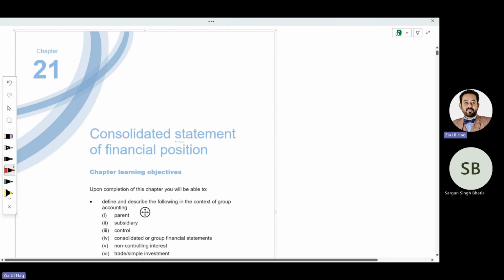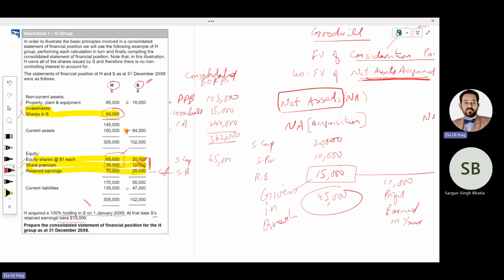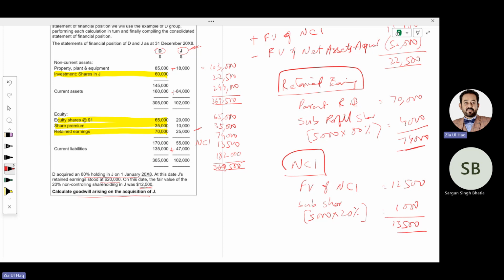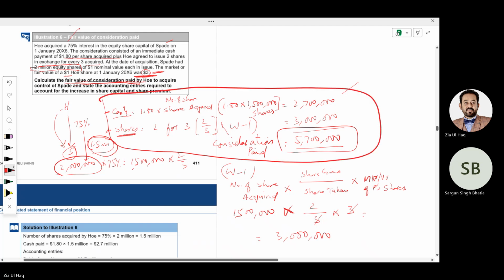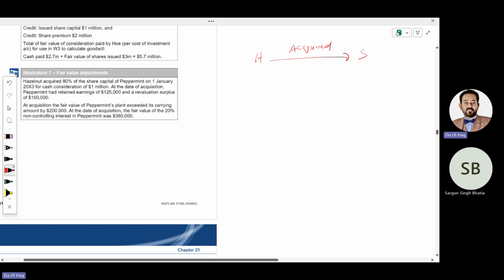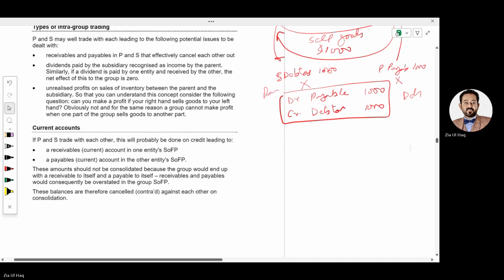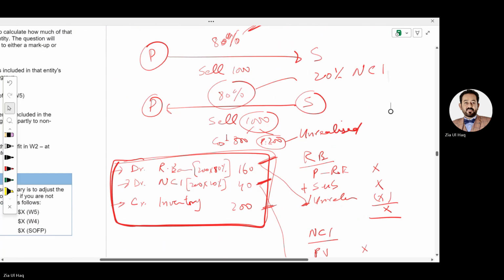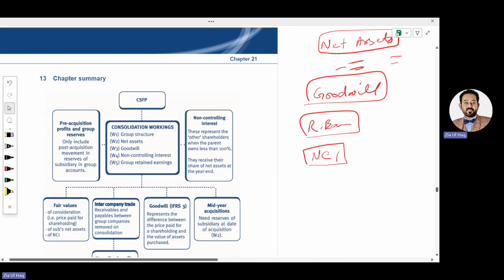FA - Chapter 21 (Consolidated SOFP)